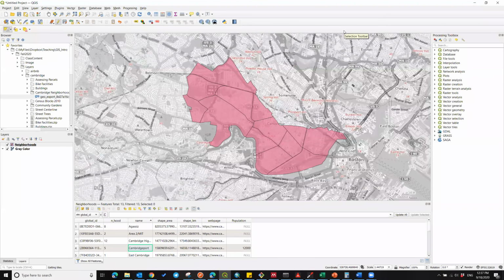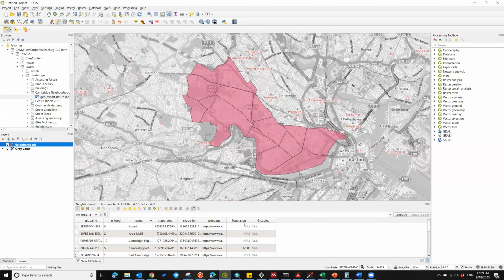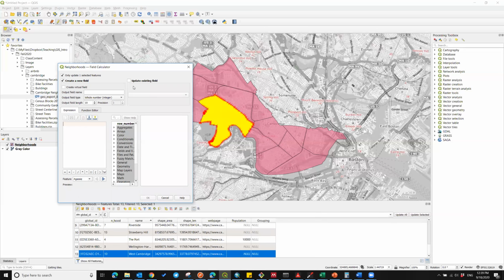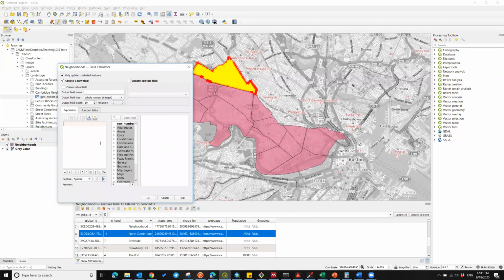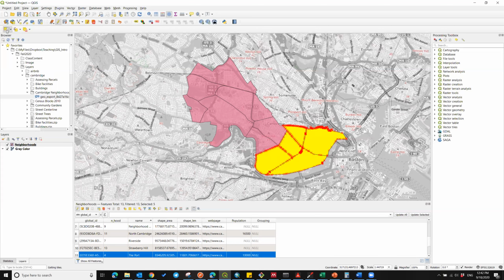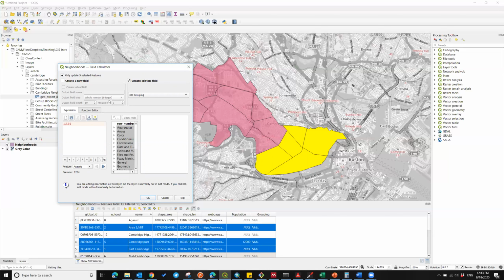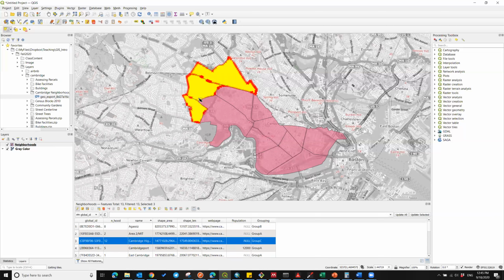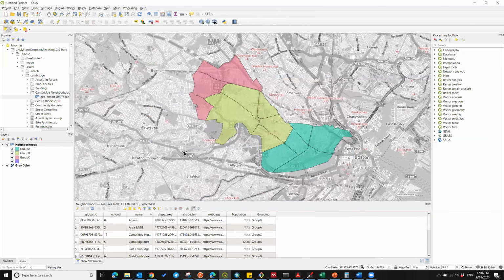QGIS field calculator